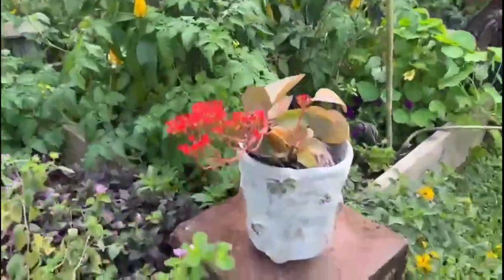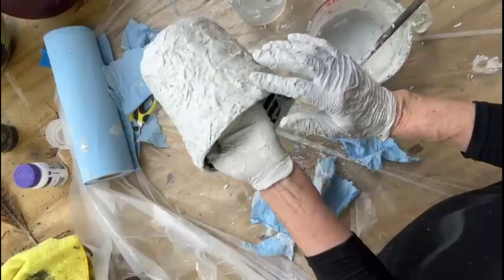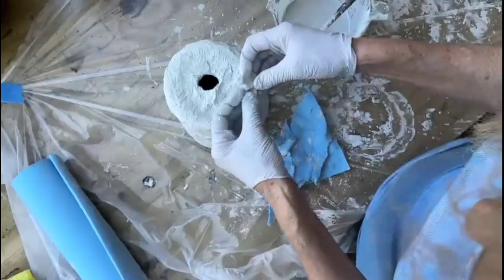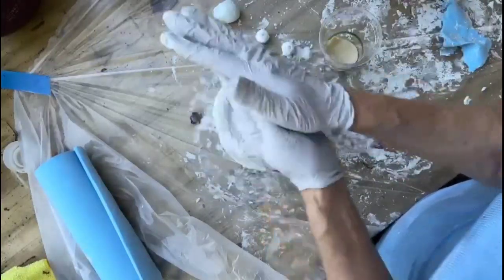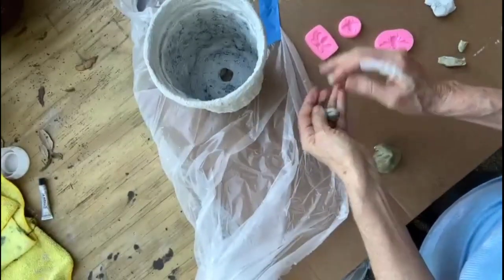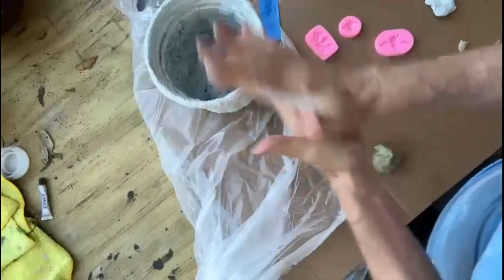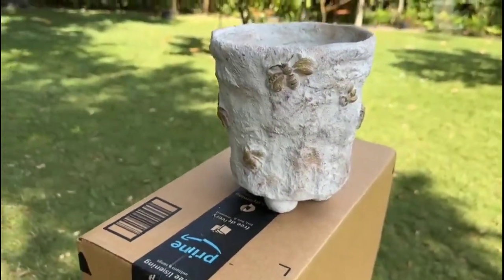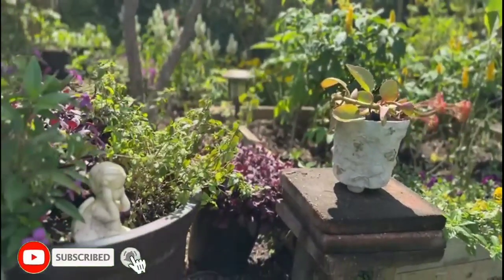HOW TO Transform UGLY Plastic Plant Pots into Eye Catching Planters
HOLD ON TO YOUR BLACK PLASTIC POTS! This is Part III of an ongoing series of Plastic pot transformations! this planter is able to go outside! Are your black plastic nursery pots looking a bit tired?? This diy easy OLD plastic planter hack idea is one that is a game changer.

Join Artist Marcie Ziv as she walks you thru step by step in this planter pot makeover tutorial! Two simple materials plus your ugly garden pots will elevate your home and garden decor forever.

Are your plastic plant pots really hampering your garden style? We'll show you how to easily transform your ugly plastic plant pots into beautiful nursery pots that will enhance your home and garden decor!With just a few easy steps, you'll be transformed into a pot decorating pro!  After watching this video, your garden will look stunning with beautiful new nursery pots of all shapes and sizes!  Want to make them look nicer but don't know where to start? we'll show you how to transform your ugly plastic plant pots into beautiful nursery pots in just a few easy steps!Not only will this pot makeover make your plants look nicer, but it will also add a touch of luxury to your home and garden decor. So if you're thinking of fixing up your home but don't know where to start, watch this video and we'll show you how to transform your plastic pots into beautiful nursery pots in just a few easy steps!Want to transform your ugly plastic plant pots into beautiful nursery pots? Well, in this video, we're going to show you how to do just that!This black plastic pot transformation is a quick and easy way to update your garden decor without spending a lot of money.  your pots to make them look new and fresh. After watching this video, you'll have everything you need to transform your plastic pots into beautiful nursery pots!Do you have ugly plastic plant pots that you don't want to be seen in your garden? Transform them into beautiful nursery pots in just a few easy steps!In this video, we're going to show you how to transform your plastic plant pot into a beautiful nursery pot. and then paint or seal the pot to make it look beautiful. This plant pot makeover is the perfect way to add some visual appeal to your room or garden and make your plants look more impressive! In just a few simple steps, you'll be able to transform your plastic plant pots into beautiful nursery pots that will look great in your home!

These links are for your convenience and at no cost to you however helps me and my channel.  As a professional artist I leave only names of products which I personally have used and would recommend.

silicone molds
flexbond thinset: home depot or lowes